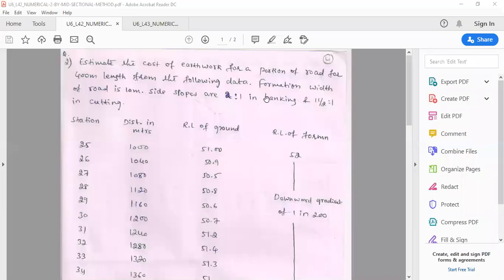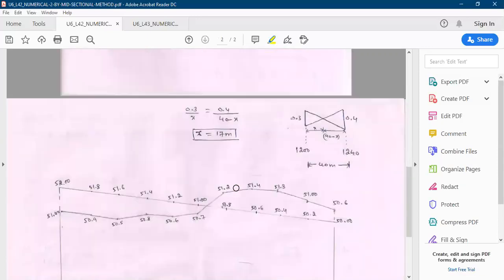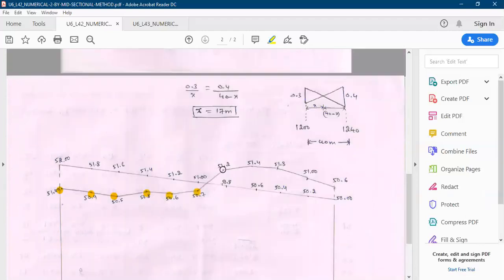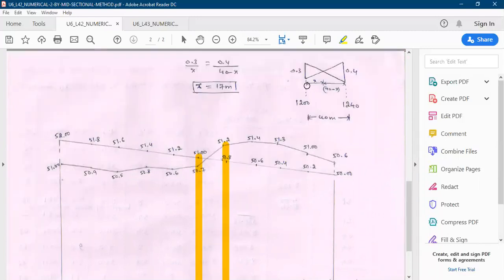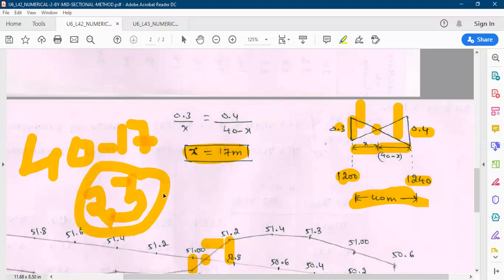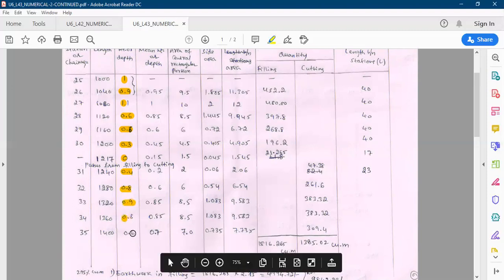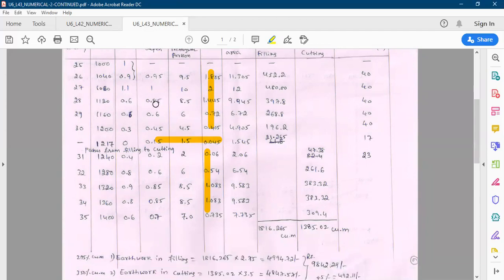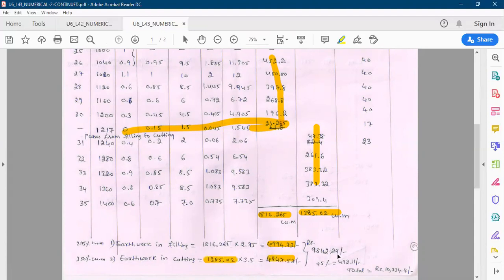15CV81 M2 QSCM Estimation of earthwork volume for Roads problem no 2 Lec 3